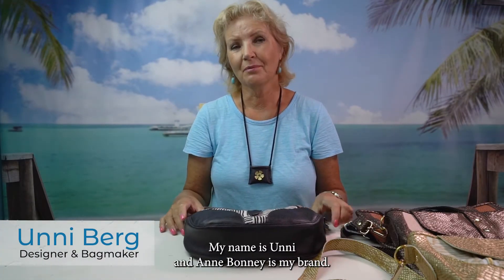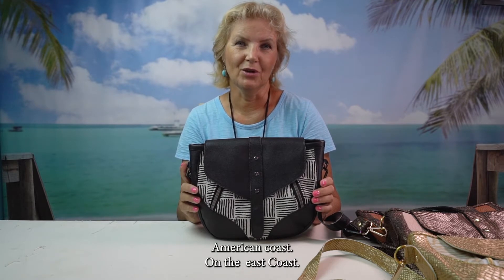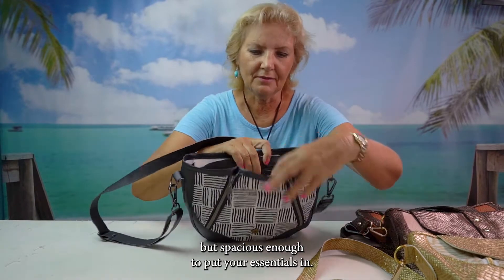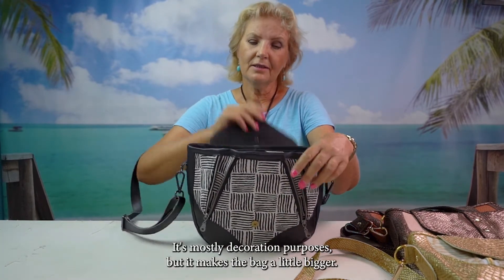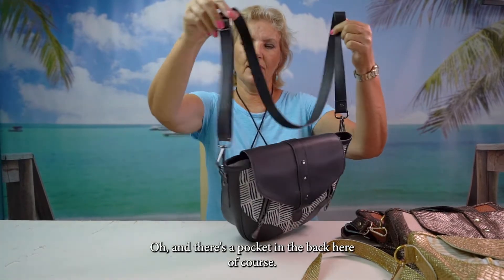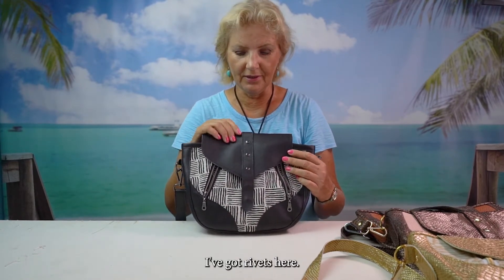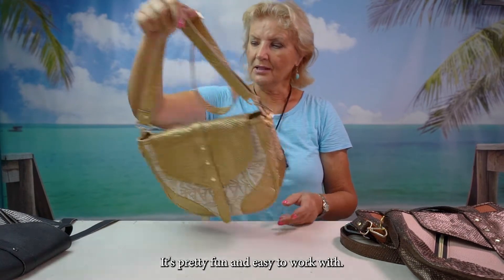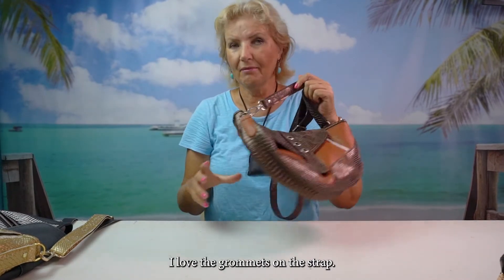Intro - Flora Burn Shoulder Bag Tutorial for Bag Makers - Anne Bonney Bags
About Flora Burn Shoulder Bag:

* "Flora Burn" is a Shoulder Bag or Crossbody Bag made with two different fabrics, plus a lining fabric. You can use fabric, cork, leather, or vinyl.
* The shoulder bag features two decorative front zippers that will expand the bag when opened up.
* Decorative panels on the front and back.
* Closes with a lid and a closure strap with magnetic snaps.
* Zipper pocket on the back.
* Side gusset makes it spacious inside.
* The adjustable shoulder strap is made with raw edges.
* The inside lining is made with waterproof canvas or a thin vinyl.
* The inside lining has a zipper pocket in the back and a slip pocket in the front.
* You can use rivets or grommets on the closure strap for decoration, and rivets on the shoulder strap and strap connectors.

Specifications:
Height: 9.5 inches
Width: 12 inches
Depth bottom and sides: 2.6 inches